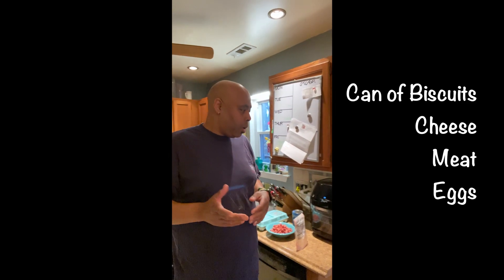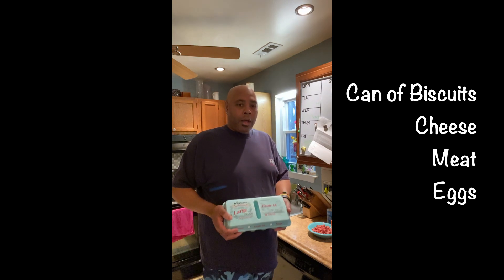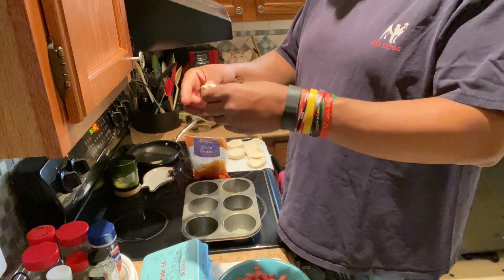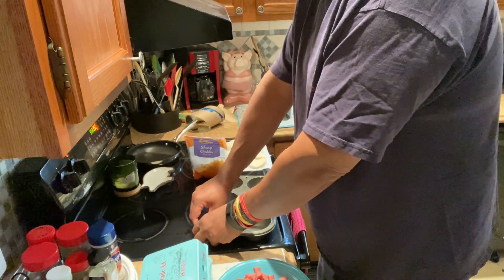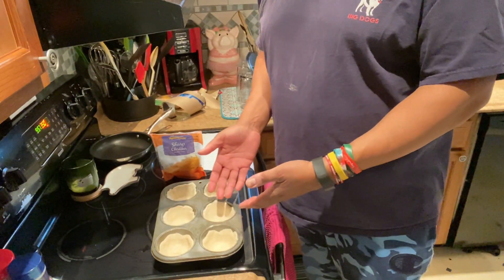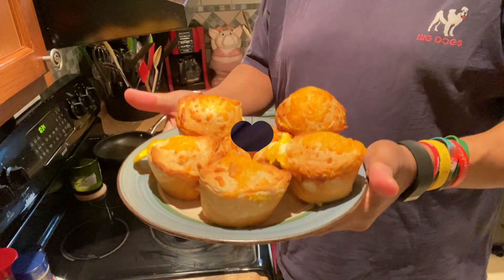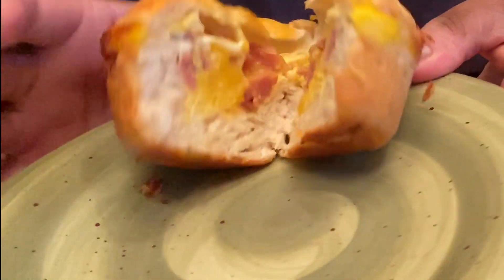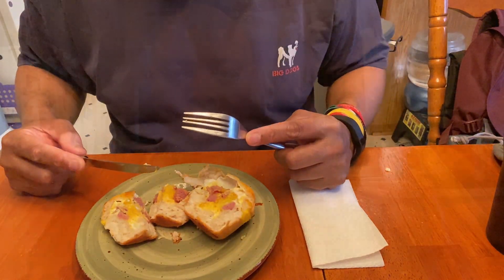Cooking Time S1E2 Breakfast Muffins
This is Episode 2 of Cooking Time.  Aidan is still sleeping while I try to make something interesting for breakfast.

My apologies for all the sniffling during the video.  I don't know what was going on that day!!!